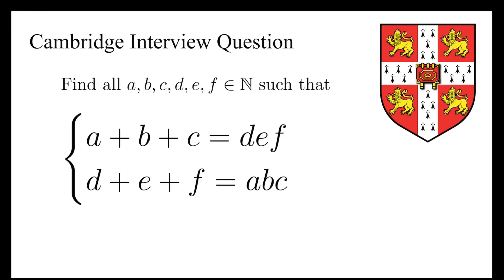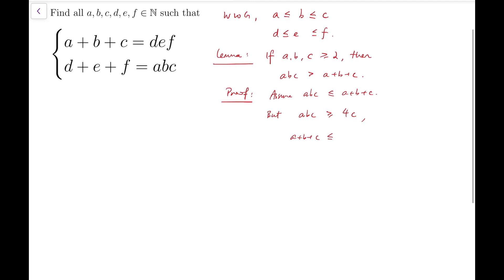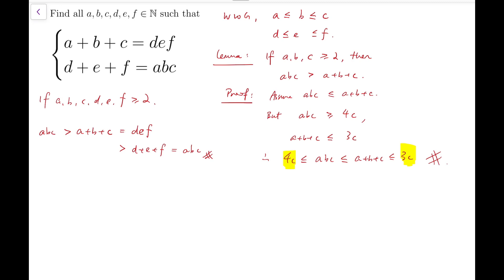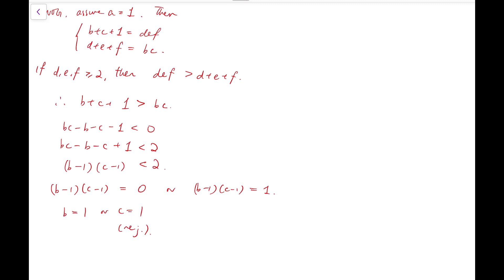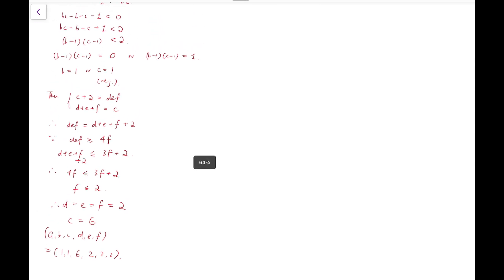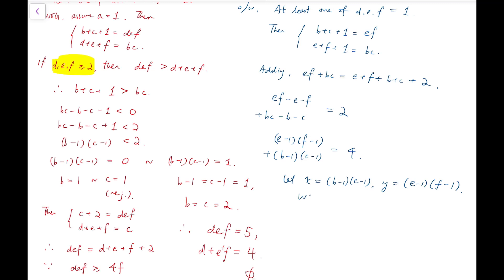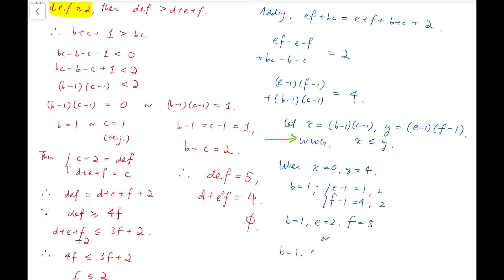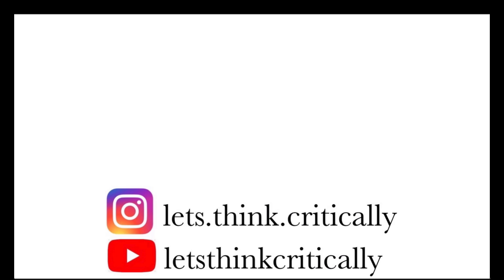Cambridge Interview Question: A System of Equations on Sums and Product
Here comes another Number Theory problem, which turned up in an interview at the University of Cambridge.